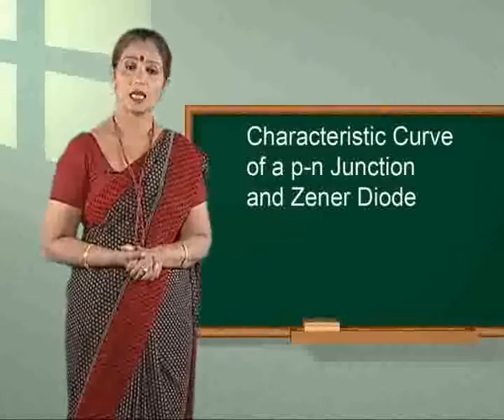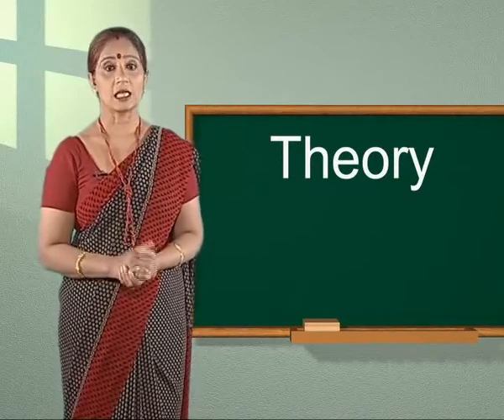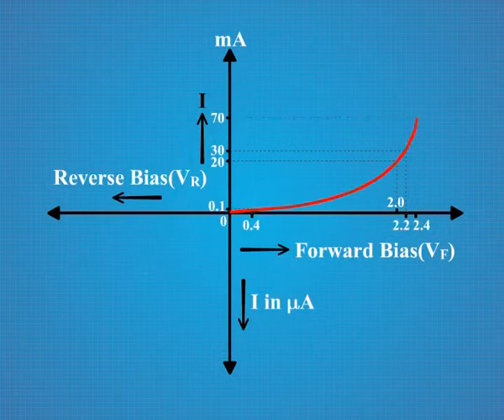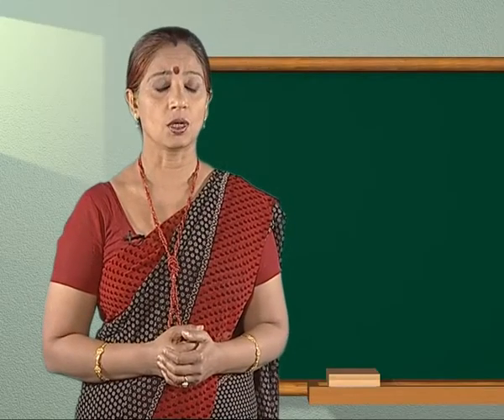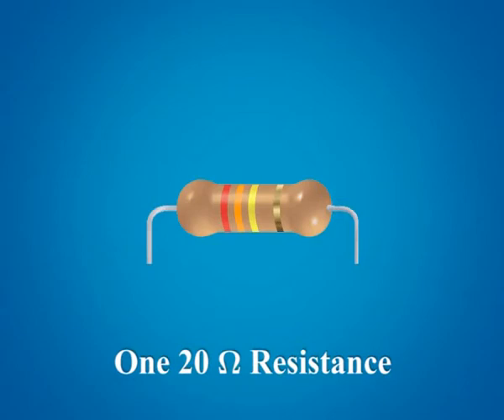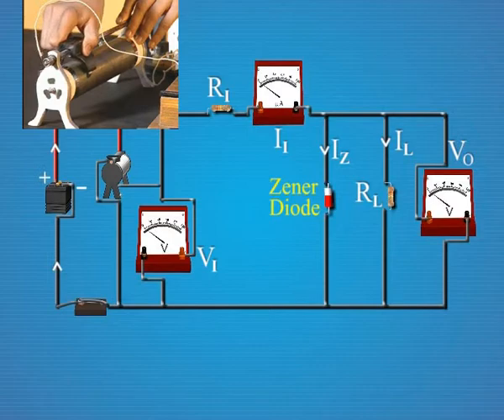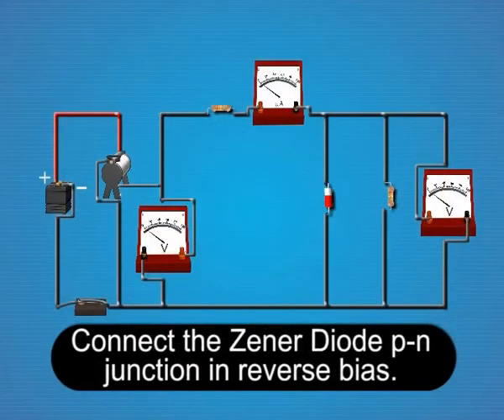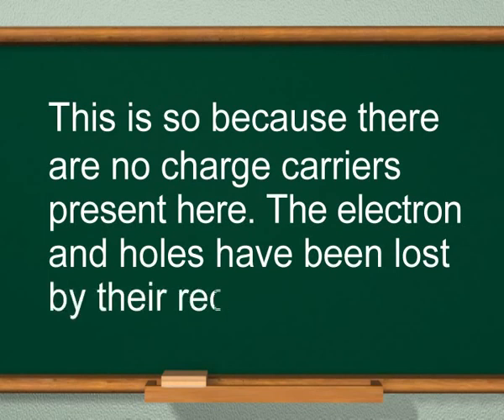Physics c12 j 75 Characterstics curve of a P N Junction and Zener dioxide 1